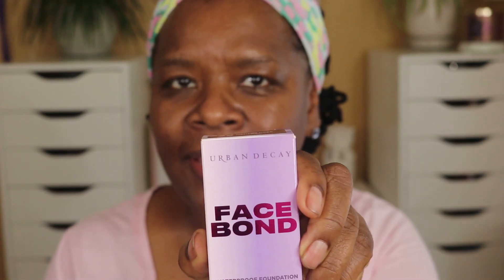URBAN DECAY FACE BOND FOUNDATION TRY-ON!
Products used in this try-on:
Urban Decay Face Bond Foundation shade 29 Medium Deep Neutral
Urban Decay Naked Skin Shapeshifter Face Palette
Urban Decay Metal Mania Eyeshadow Palette
Urban Decay Accident Metallized Lipstick
NARS Tinted Smudge Proof Eyeshadow Primer
Kulfi Sunny Sitafal  Concealer
Tarte Blush in Peaceful